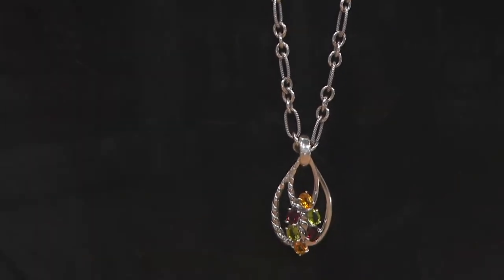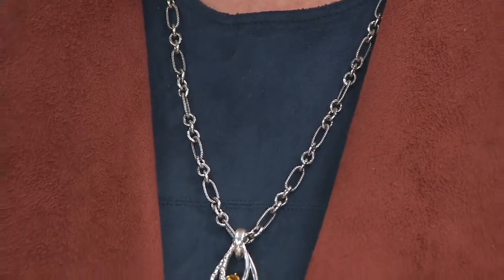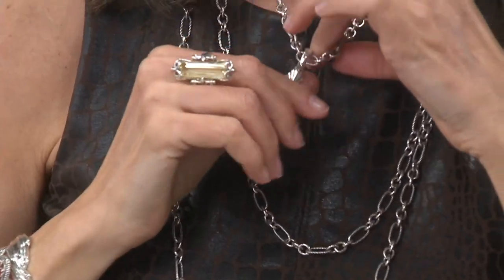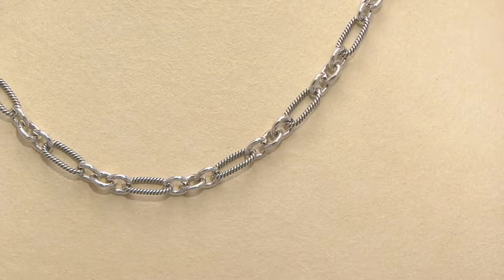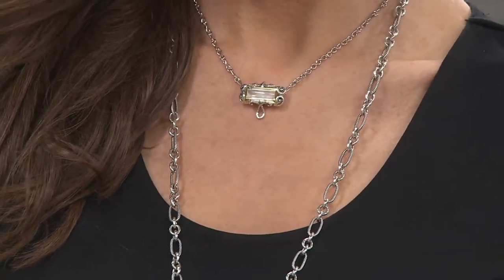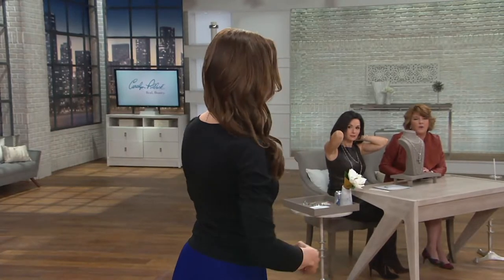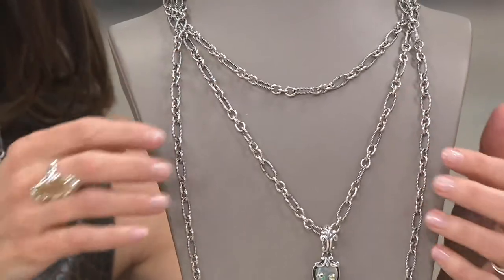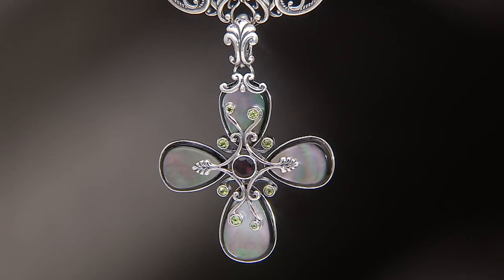Carolyn Pollack Sterling Silver 18",24" or 36" Link Chain Necklace on QVC